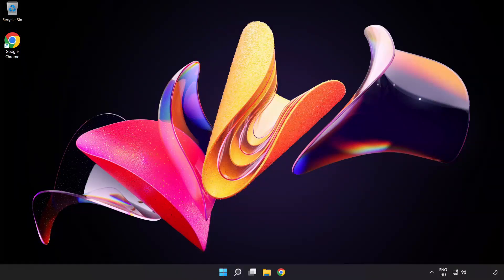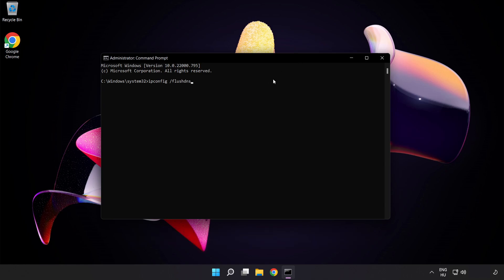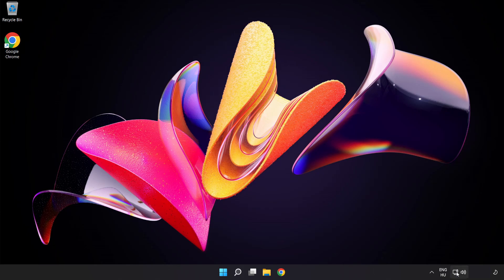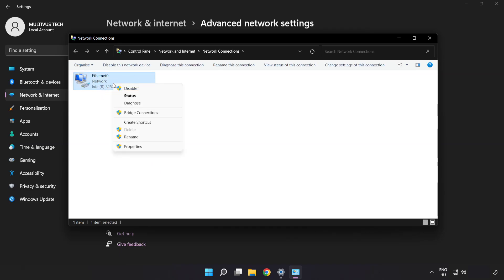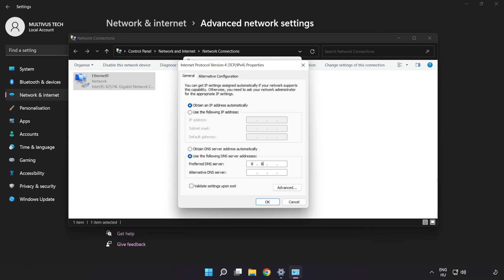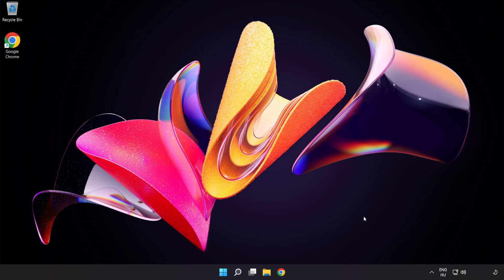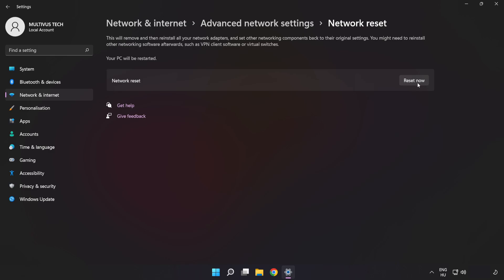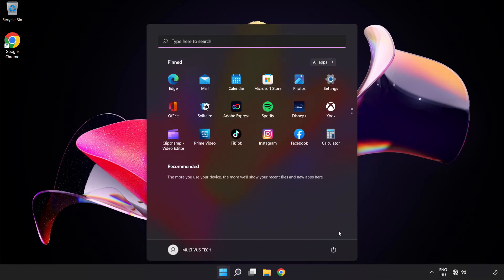How to FIX Dark Souls 3 Connection / Server Error!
I'm going to show How to FIX Dark Souls 3 Connection / Server Error!